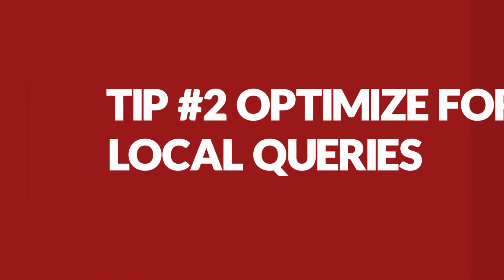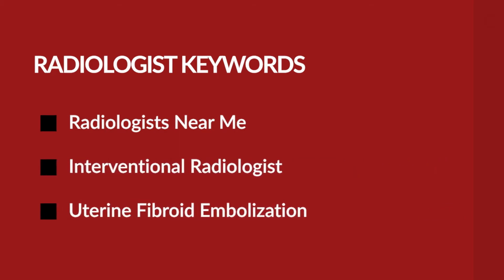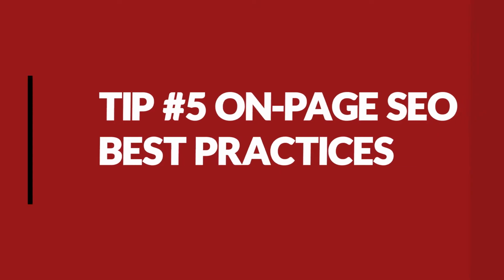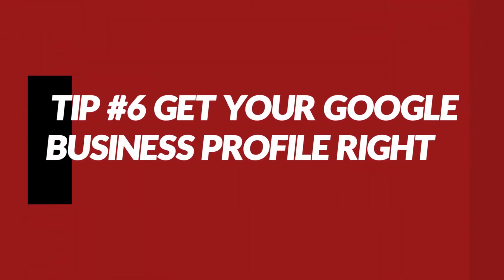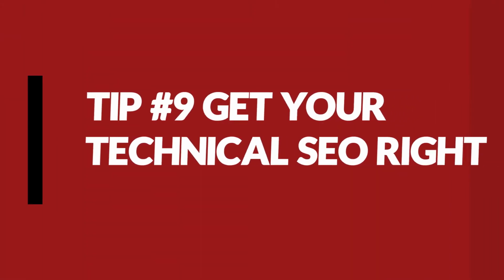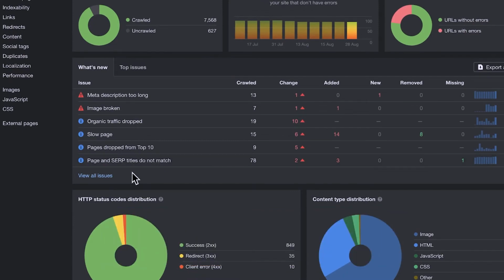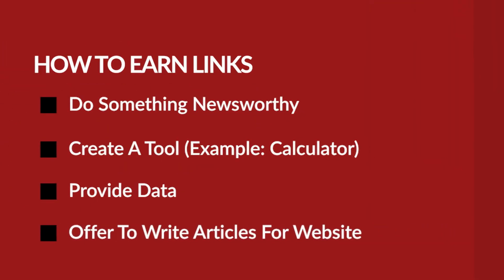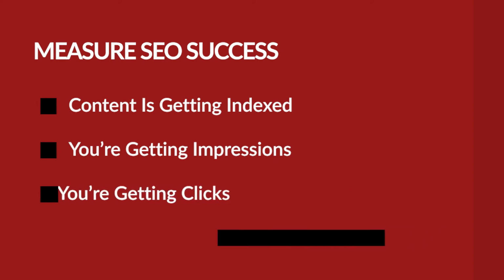15 Tips for SEO for Doctors I've Learned After 10 years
Looking to get discovered on Google? In this video, we cover 15 actionable SEO tips tailored specifically for doctors and medical practices. Whether you're just starting or looking to refine your SEO strategy, this guide will set you on the path to dominating local search results and attracting more patients.

What You'll Learn:
✅ Why SEO is the most cost-effective patient acquisition channel
✅ How to optimize for local search queries (and why it matters)
✅ The right way to do keyword research for your practice
✅ How to create patient-centric content that builds trust
✅ Must-do on-page SEO best practices for healthcare websites
✅ How to optimize your Google Business Profile
✅ Why technical SEO and link building are essential for doctors
✅ How to avoid common SEO mistakes that hurt medical practices
✅ Tips for using social media and YouTube to boost your SEO
✅ How to measure your SEO success and track real patient leads

Get Even More Help:
📋 FREE On-Page SEO Checklist for Doctors – Download the full checklist to ensure your pages are fully optimized!
🎥 SEO Video Series – Step-by-step tutorials breaking down every item on the checklist.

Why SEO for Doctors Matters:
SEO for medical practices isn't just about rankings — it's about building authority, trust, and visibility with potential patients. Organic search can deliver a steady stream of patients without the ongoing costs of paid ads — but only if you get the fundamentals right. This video breaks down everything you need to know to turn your website into a patient-generating machine.